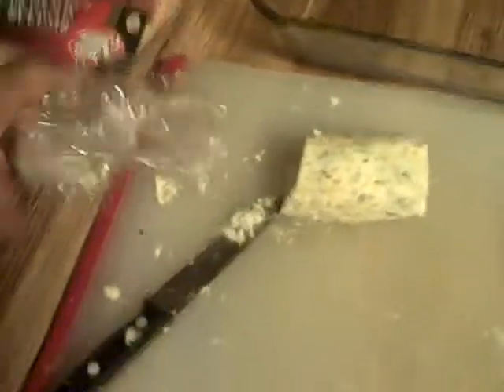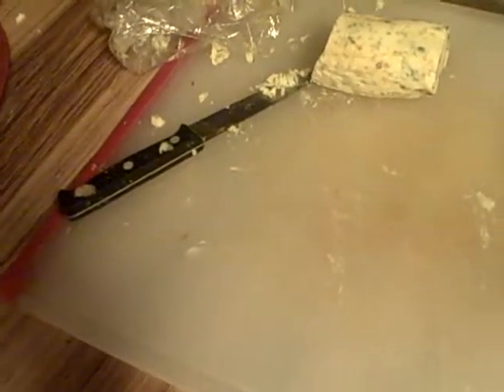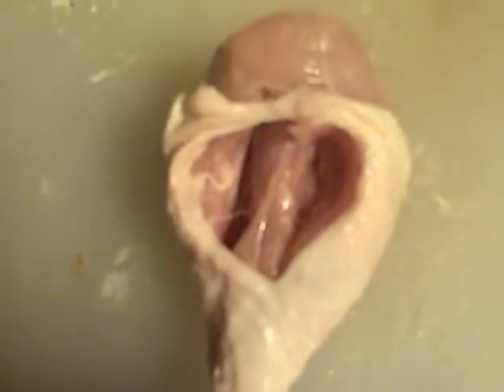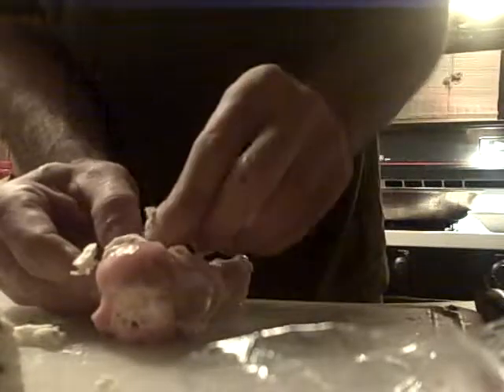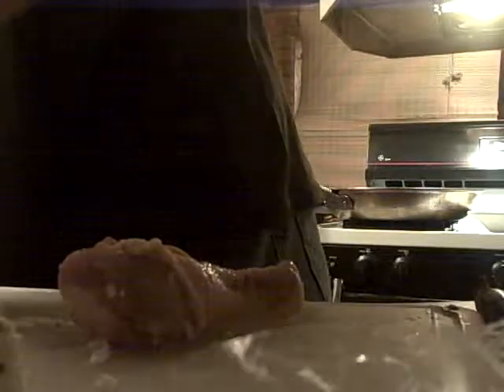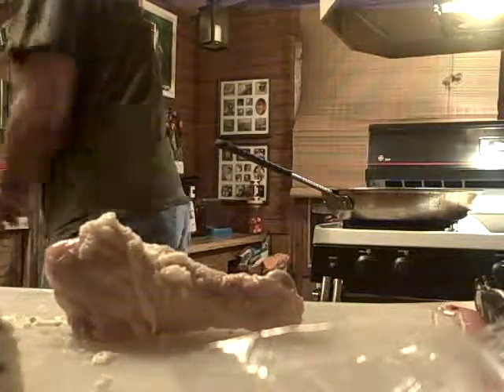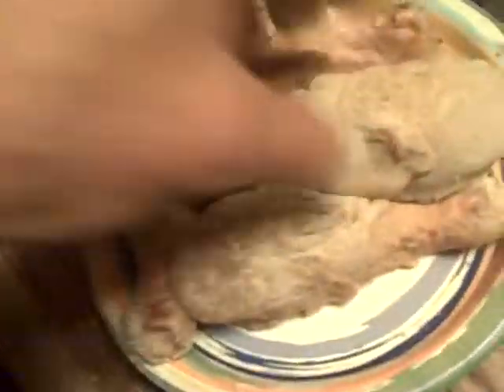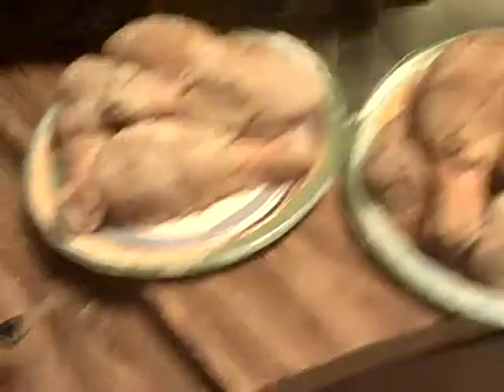Bacon Bleu Cheese Garlic compound Butter Potato chicken Legs.in Hunter Style Gravy. Episode 1